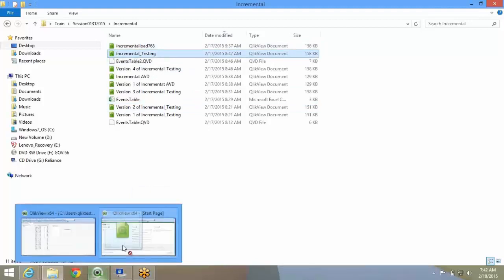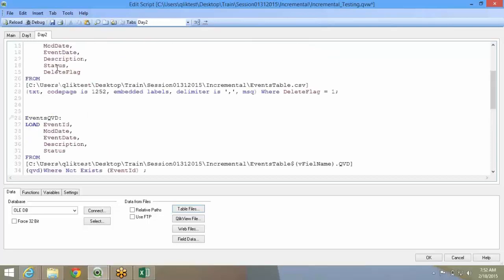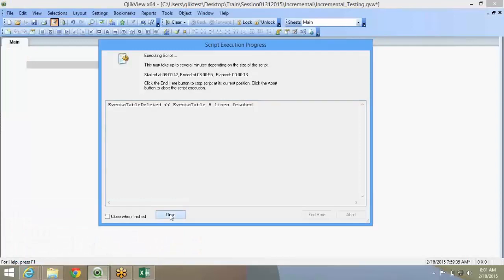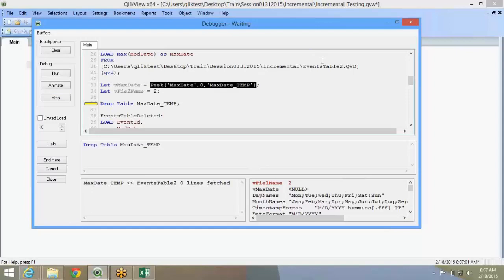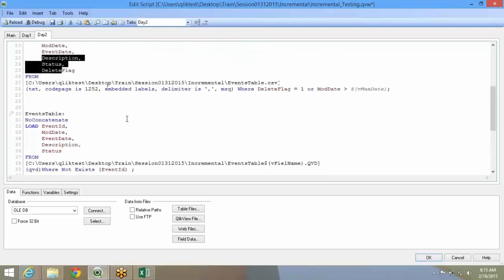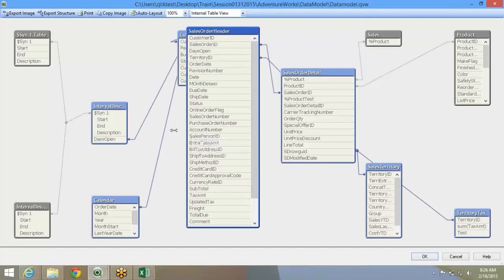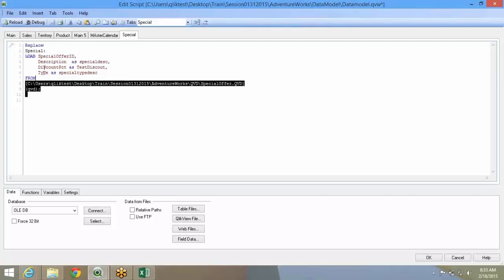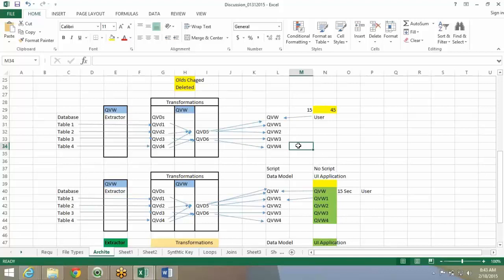Delete & Drop in QlikView | Incremental | Set & Let Statements Tutorial 18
QlikView Tutorial Delete & Drop in QlikView | Incremental | Set & Let Statements Tutorial